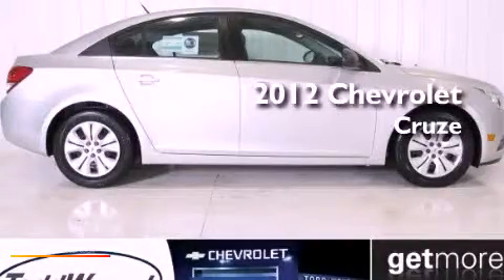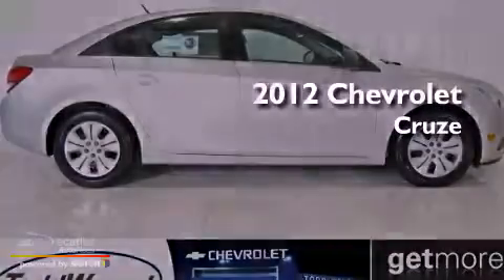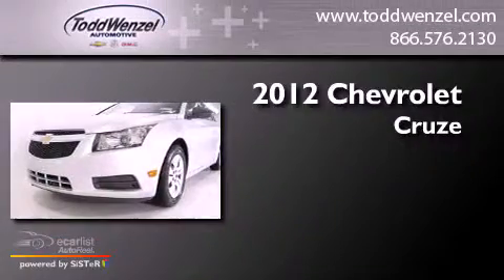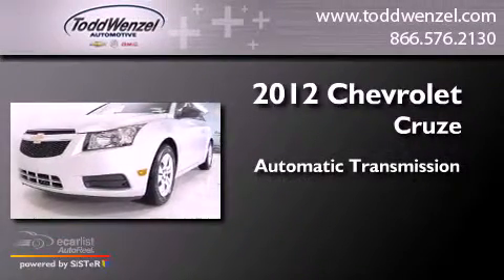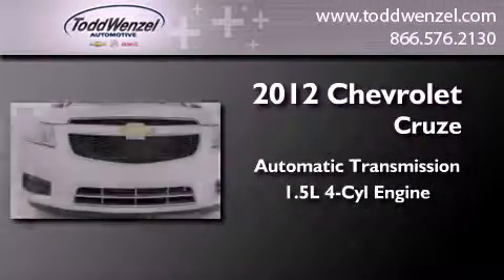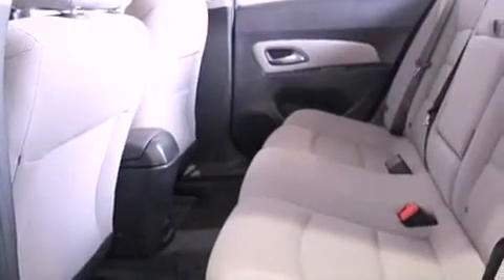2012 Chevrolet Cruze Gran Rapid MIssissippi 49426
Year : 2012
 Make : Chevrolet
 Model : Cruze
 Trans . : Automatic
 Exterior : Silver
 Miles : 10
 Interior : Other